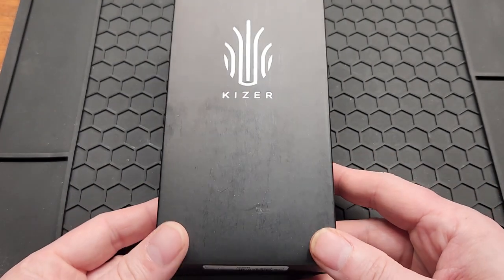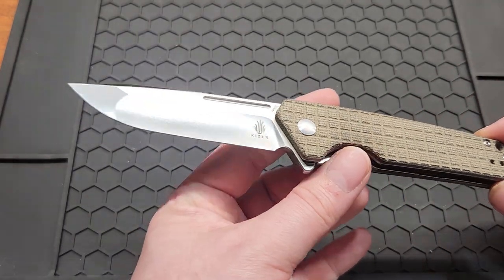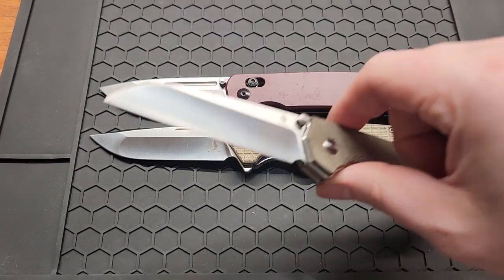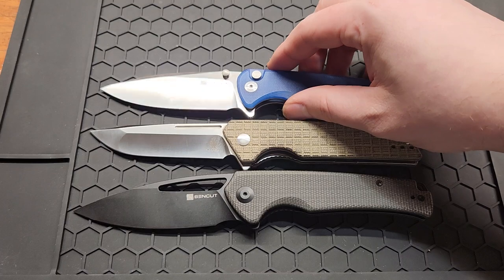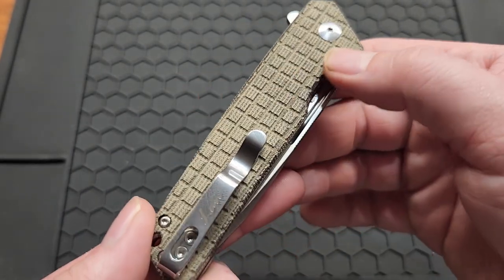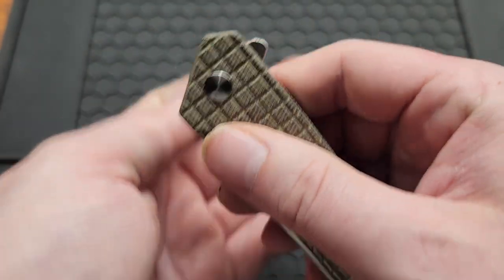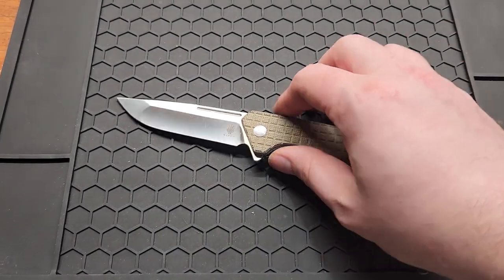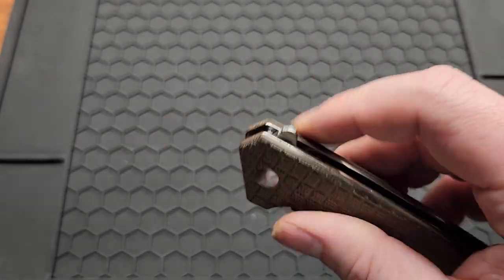Kizer Lan Overview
Kizer Lan